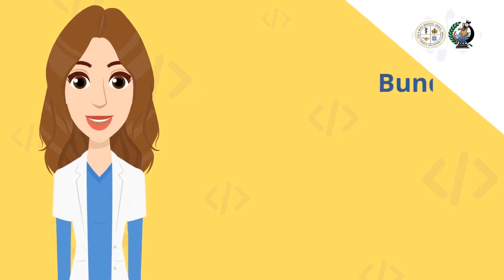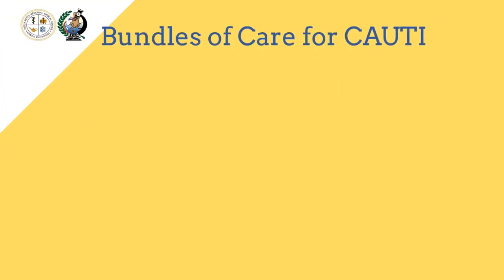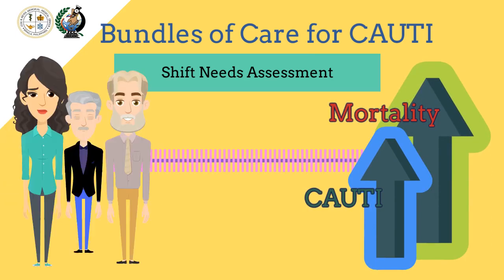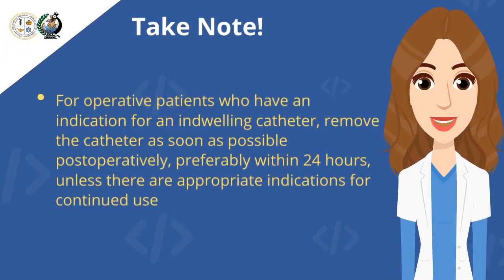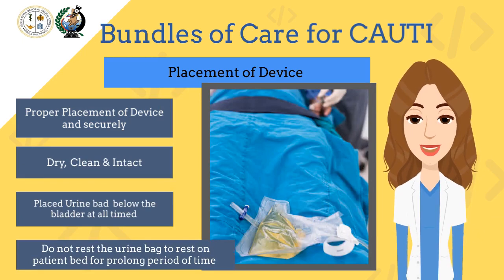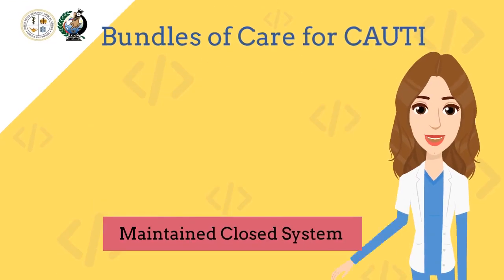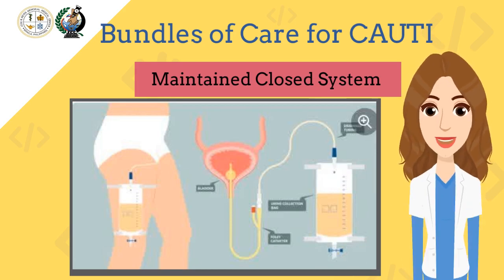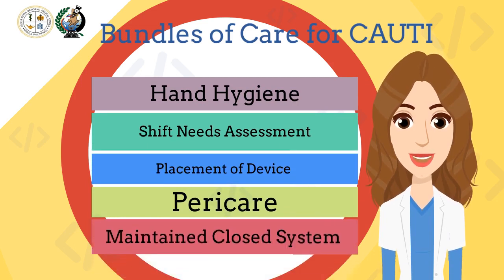Care for CAUTI